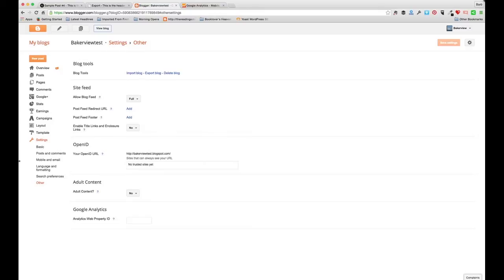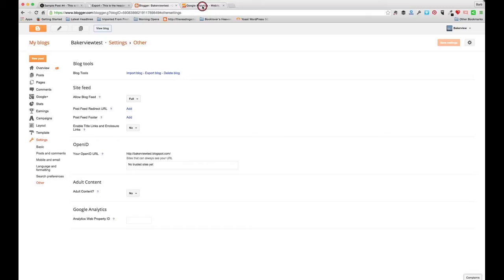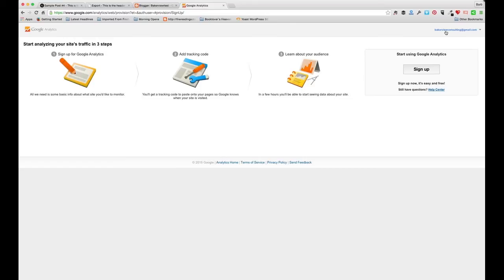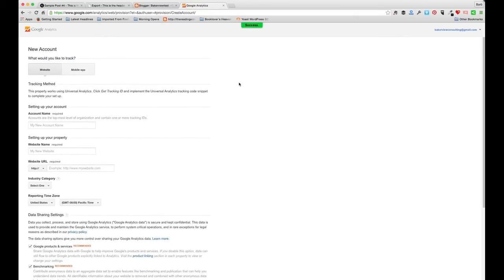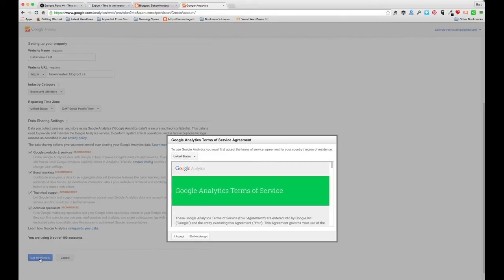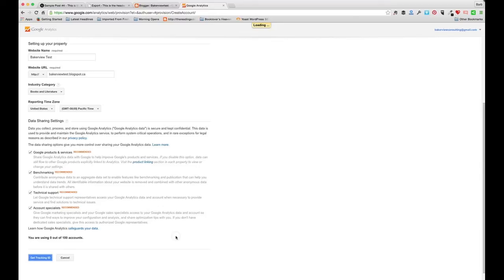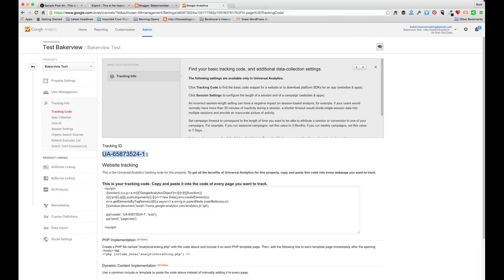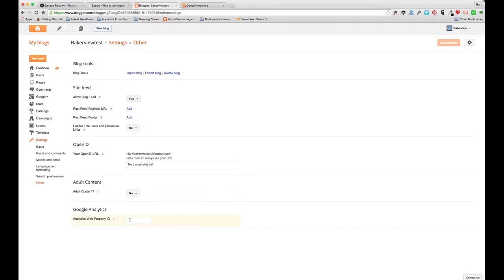How to Add Google Analytics to a Blogger Blog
This how-to video walks you through the process of adding Google Analytics to your Blogger blog. What is often described as a complicated process is actually quite straight forward as you'll see from this video